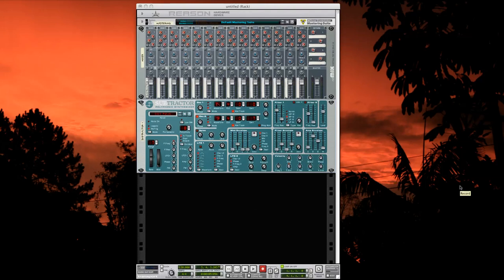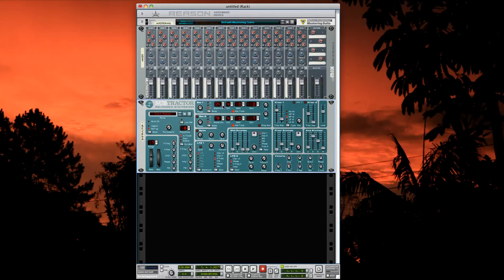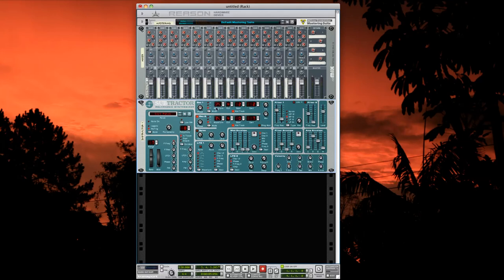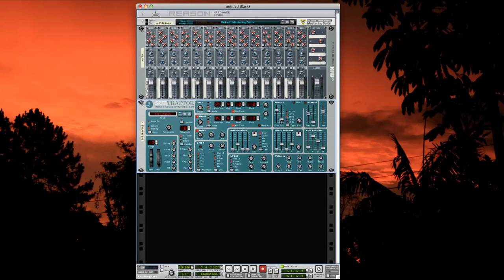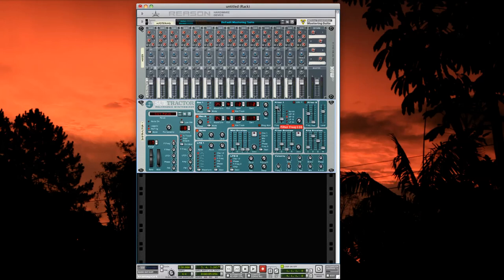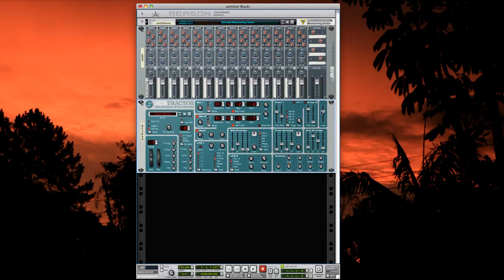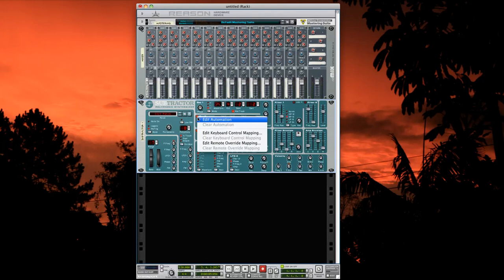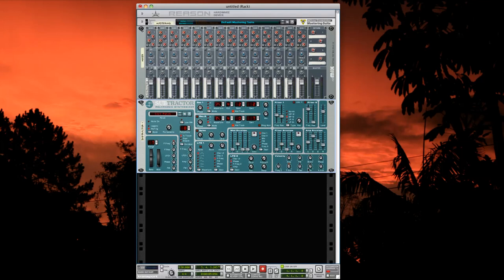Subtractor Synthesizer Basics in Reason - Lesson 6 Coursera Music Production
Hello,

This is an example on how to use the basic controls in Reason's Subtractor Synthesizer.

This is just an short demonstration of the plug in because there are many other control parameters to mess with, but not enough time.

I hope this explanation helps you in any way.

Leo